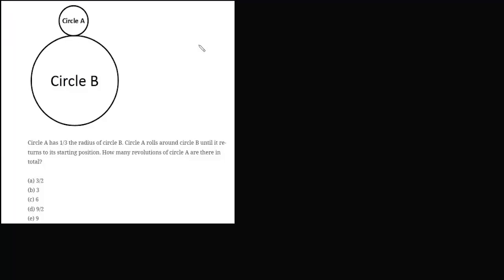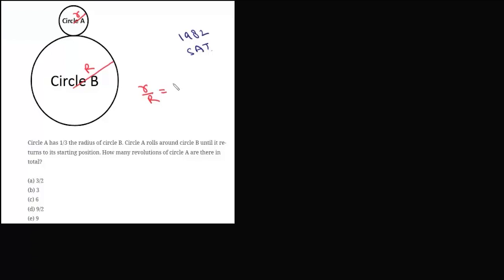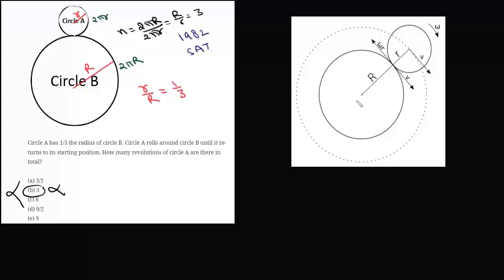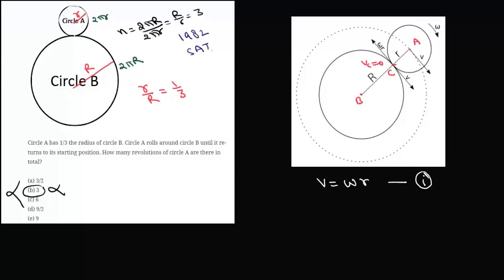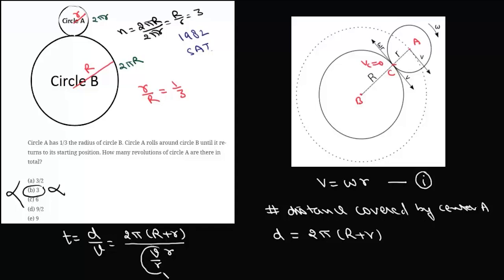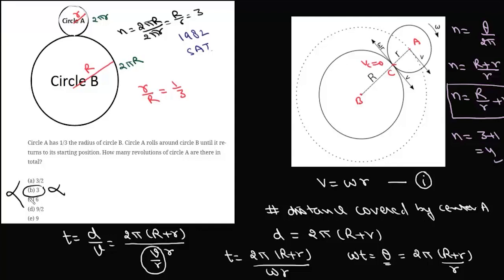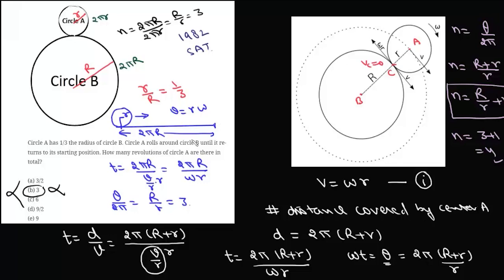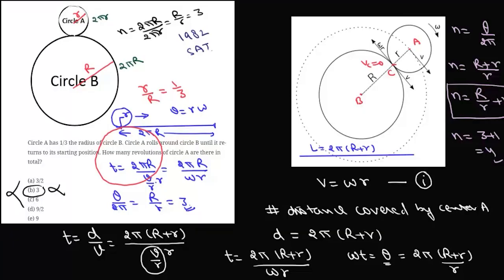Concept check | Coin Paradox | Numerical solution to SAT problem | A circle roling on another circle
Circle A has 1/3 the radius of circle B. Circle A rolls around circle B until it returns to its starting position. How many revolutions of circle A are there in total?

(a) 3/2
(b) 3
(d) 9/2
(e) 9

What’s the correct answer?